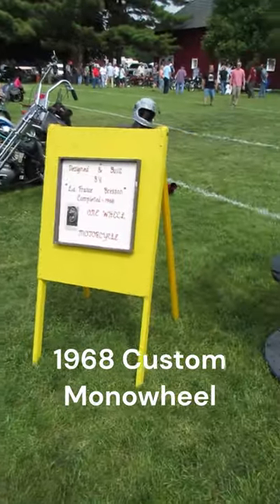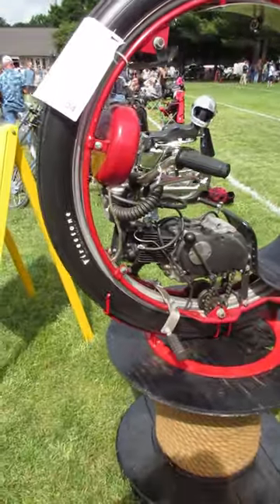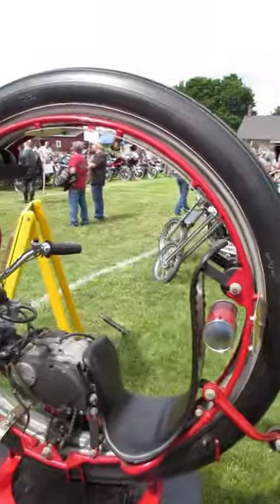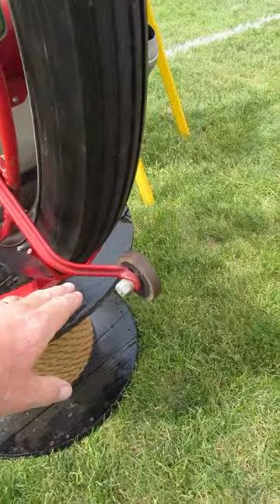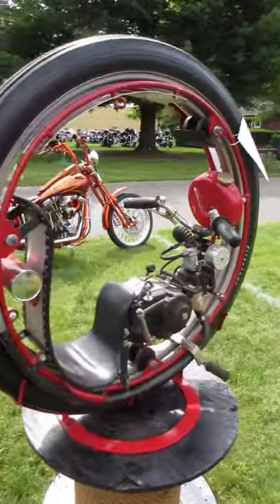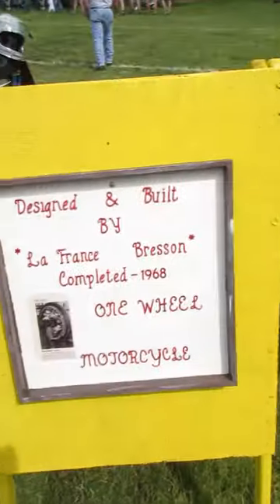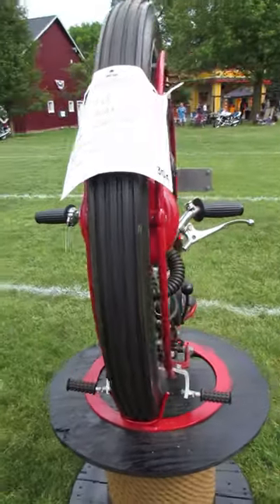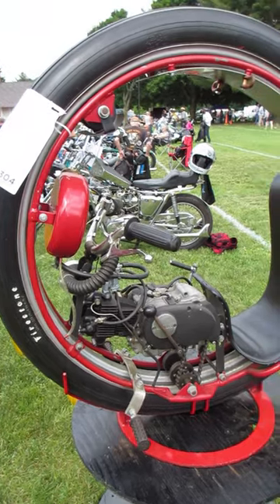1968 Custom Monocycle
1968 Custom Monocycle